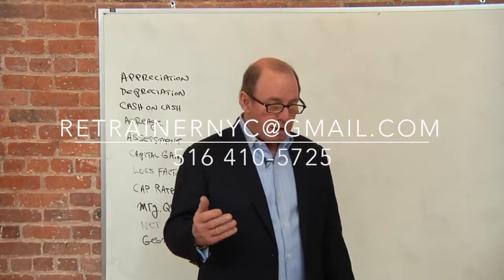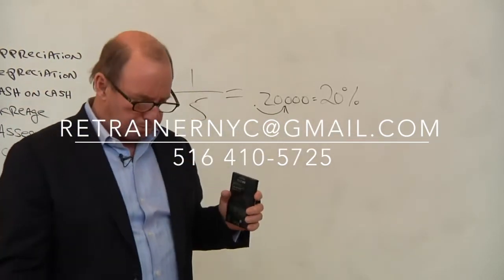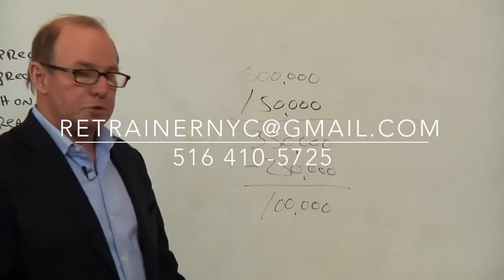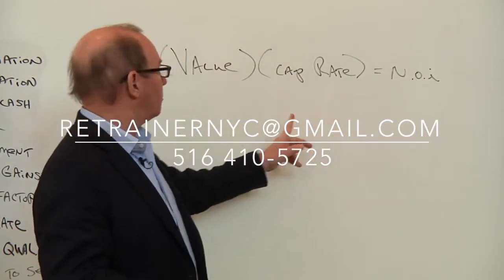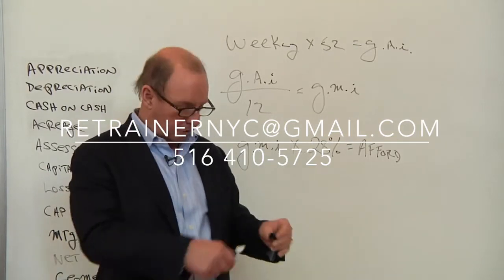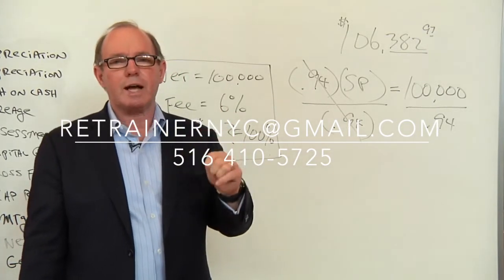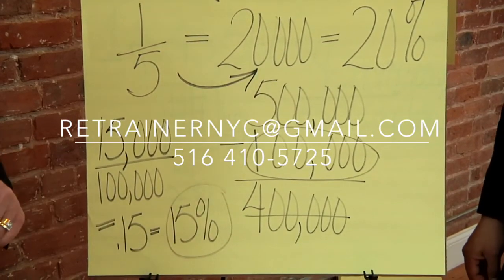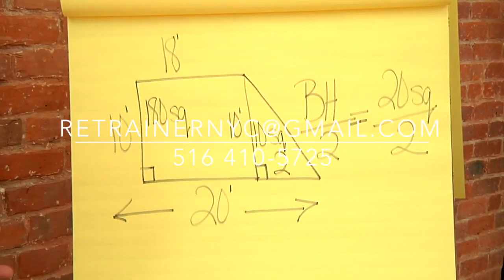Jim Watson's John Sanchez Math Salesperson Video Real Estate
Jim Watson's Math Salesperson Video, John Sanchez
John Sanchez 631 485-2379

Jim and I wish you get a lot from this video.
Also as Jim Watson's business partner I can also help you with Home Inspections.
I am a NYS Licensed and Insured Home Inspector.
I work with 1st time buyers, Investors in ALL type of Sales, Arm's Length Transactions, Foreclosure, Short Sale,  Conventional, Non- Conventional.
I am a Licensed NYS
Home Inspector,
Real Estate Salesperson,
Real Estate Instructor,
High Awards In...
Carpentry Skill Work
Electrical Skill Work
Plumbing Skill Work